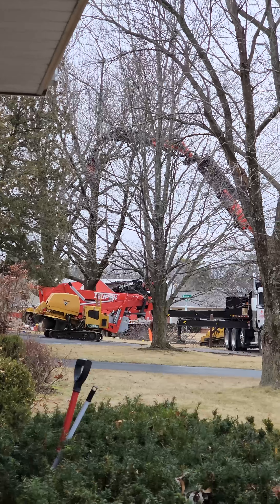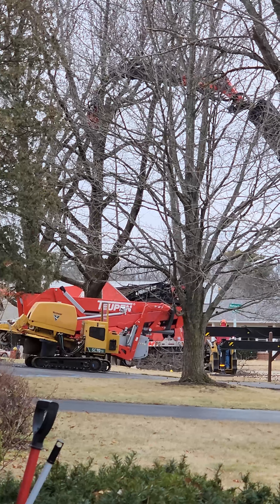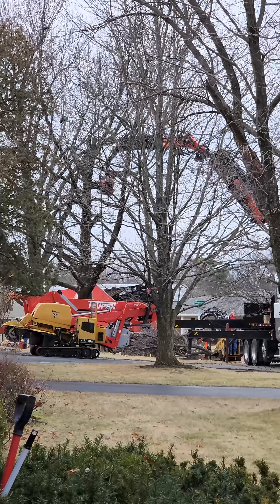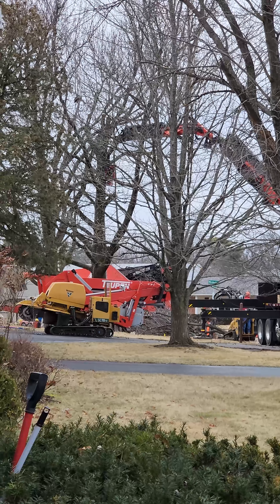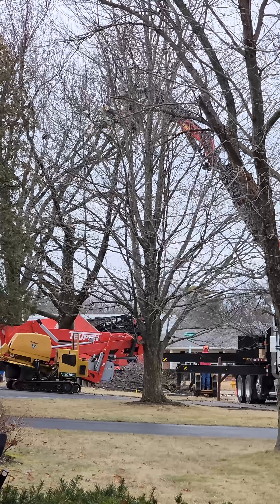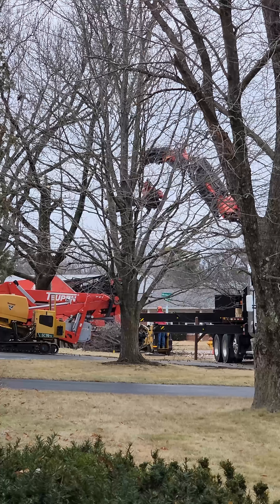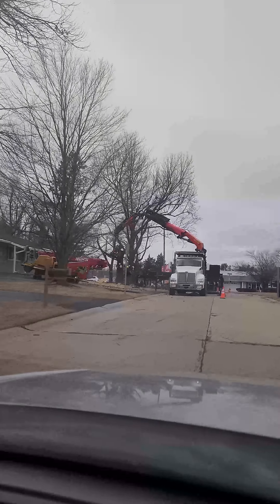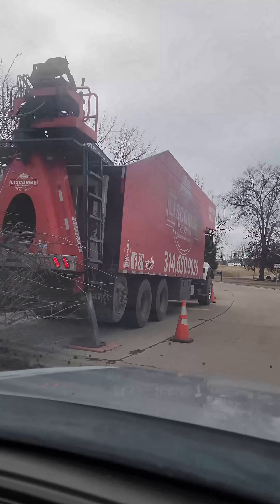Liscombe Tree Service Using Feller Buncher To Cut Trees